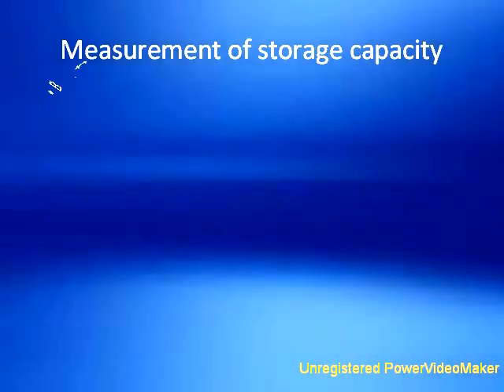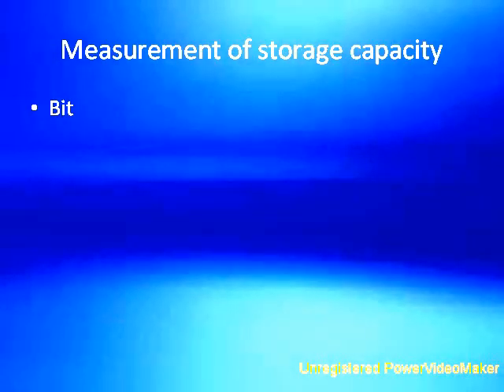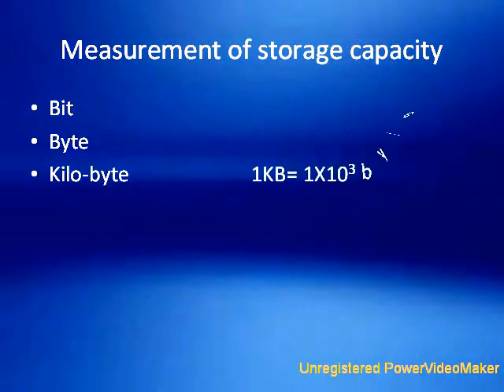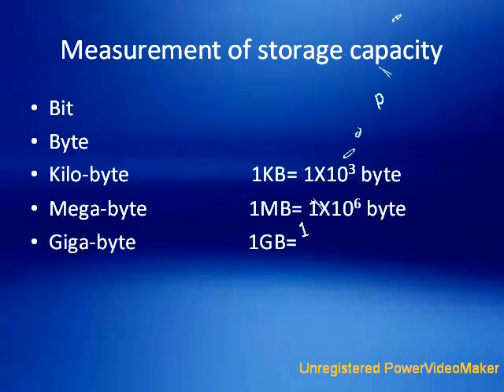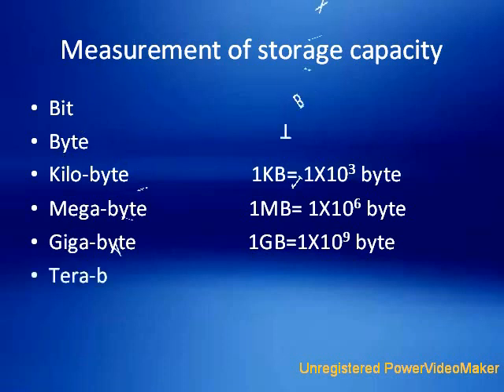FINAL POWER POINT 09 24 13 34 wmv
This is an assignment for our university and we would like to share it with you although it is our first video we make . It's about Computer Memory and its types , it is very useful for students who study this subject . we hope you will like it and you find it very useful.